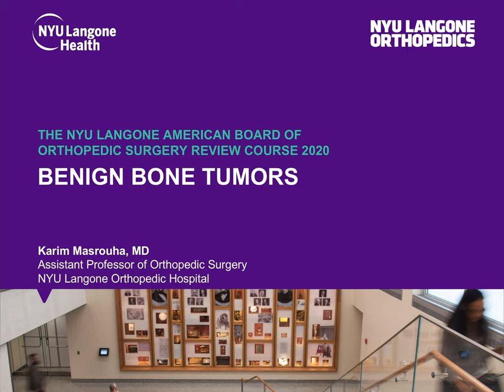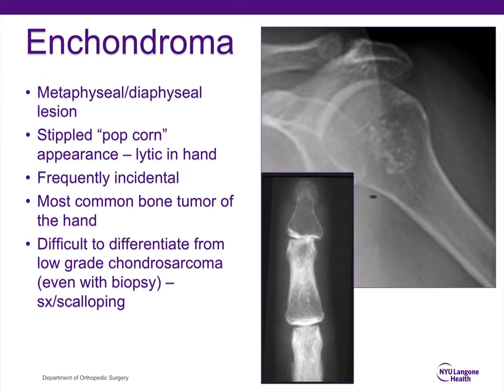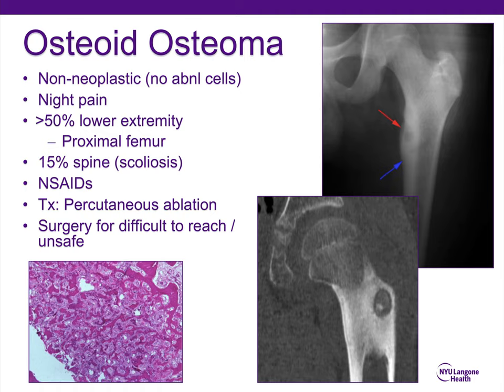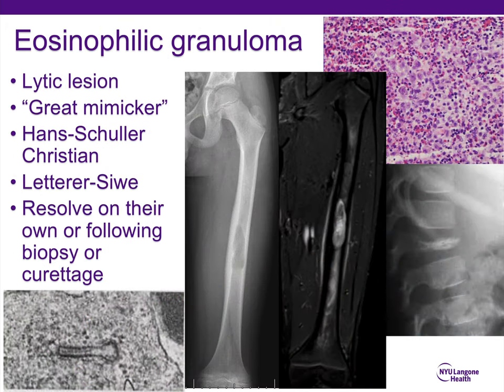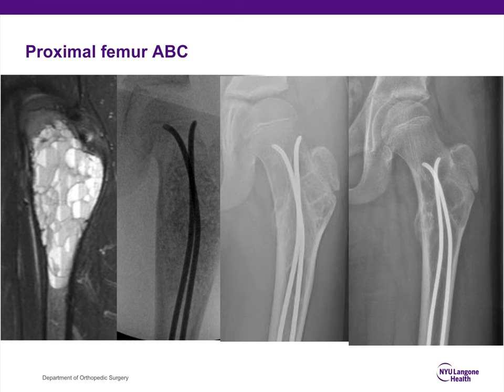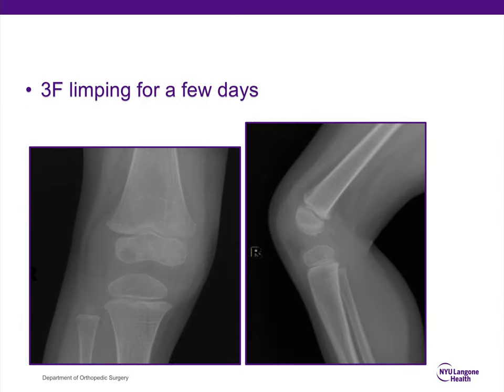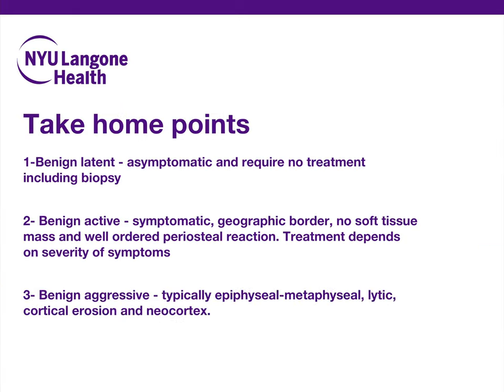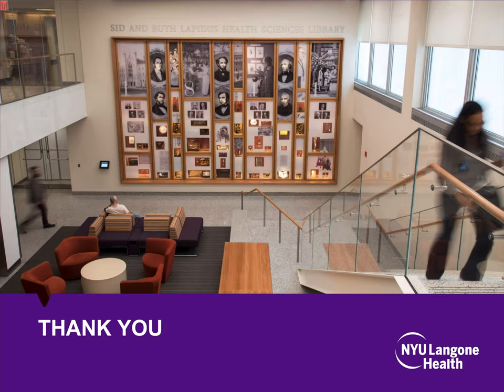Benign Bone Tumors - ABOS Orthopedic Surgery Board Exam Review